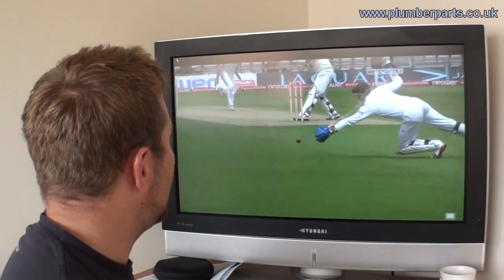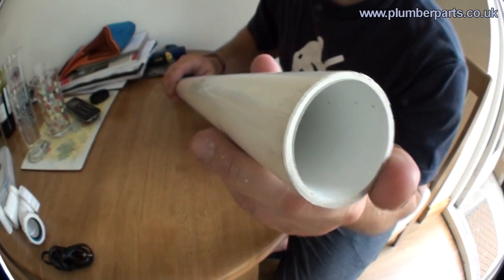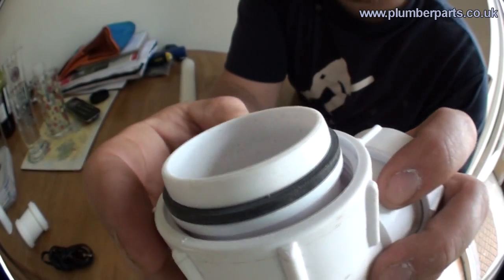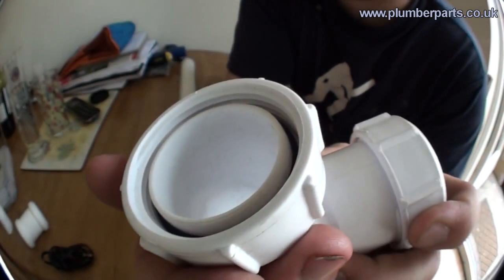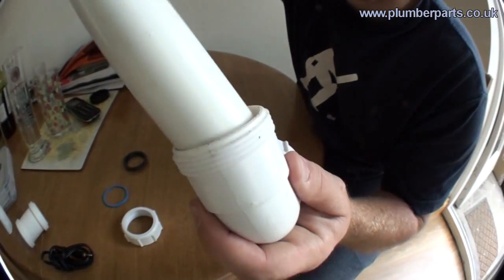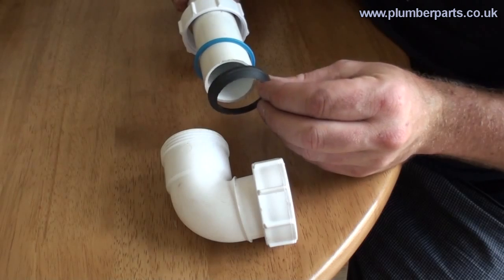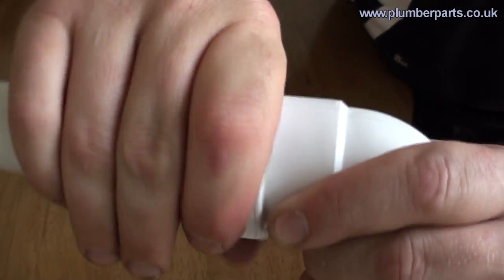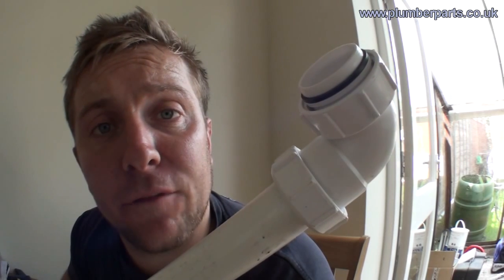How PVC Compression Fittings Work - Plumbing Tips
A brief video about how PVC compression fittings work. Including connection to basin waste and the standard compression fitting. Also how their tapered rubber seal and slip collar create a water tight seal.